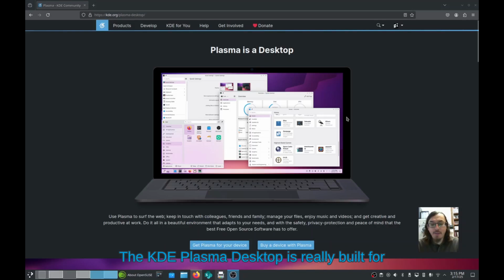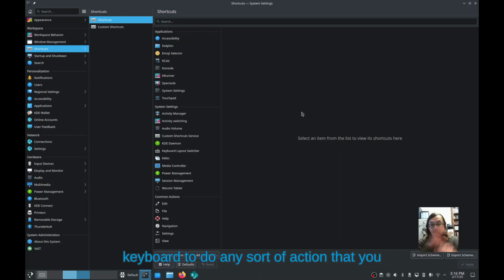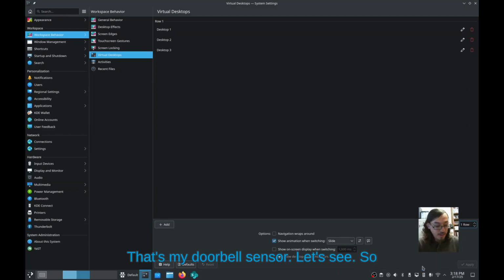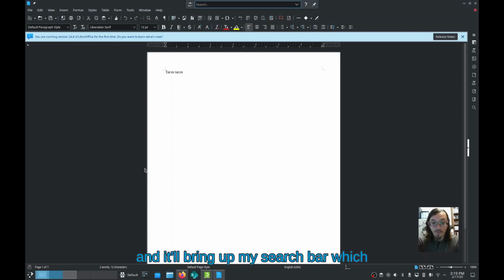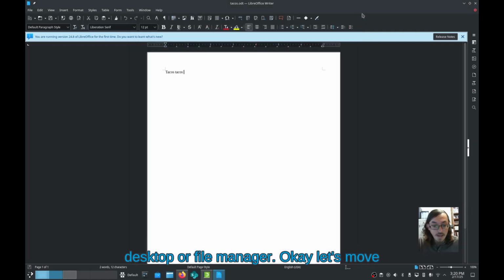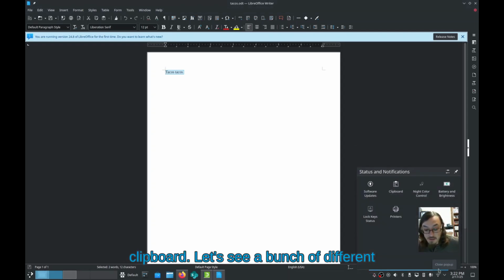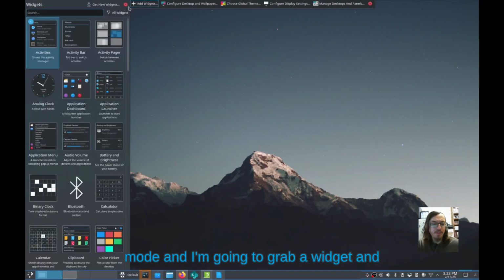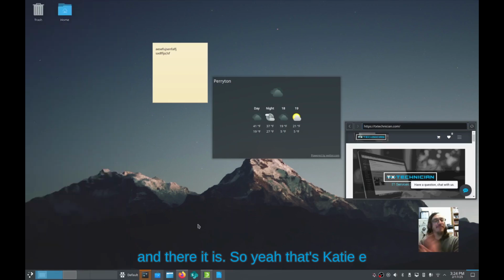KDE Plasma | The Most Customizable Linux Desktop | Features, Tips, and Tricks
KDE Plasma is the ultimate Linux desktop for customization lovers. From Activities & Virtual Desktops to KDE Connect, Dolphin File Manager, and endless customization options, Plasma gives you complete control over your workflow.

In this video, we’ll explore:

    - Virtual Desktops & Activities for better organization
    - Customizing themes, shortcuts, and effects
    - KDE Connect for seamless phone integration
    - Advanced file management with Dolphin
    - Clipboard history & QR code sharing
    - Tons of Linux apps & software options
    - Widgets, weather apps, and more

Whether you're a Linux beginner or a power user, KDE Plasma makes your desktop truly yours.